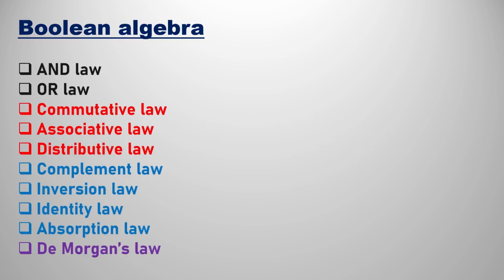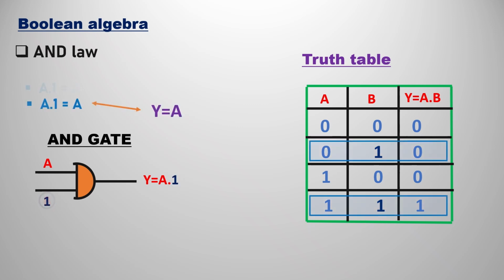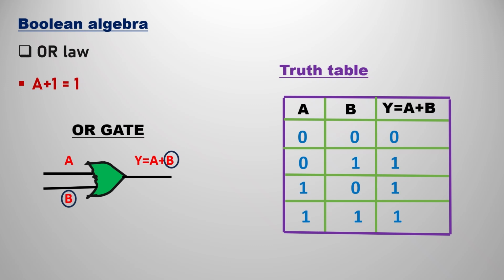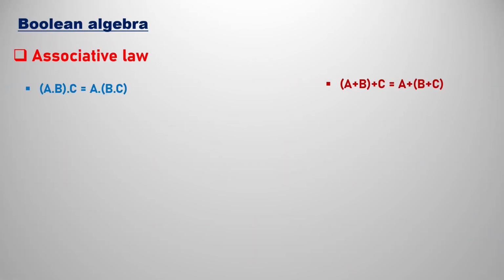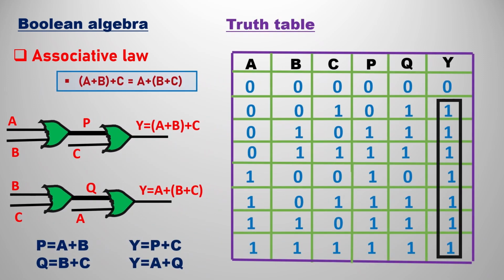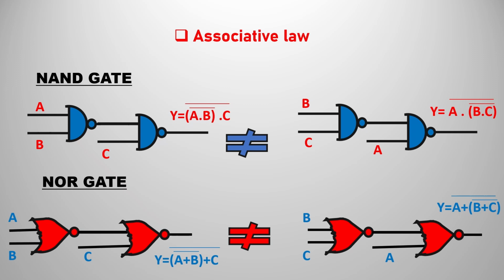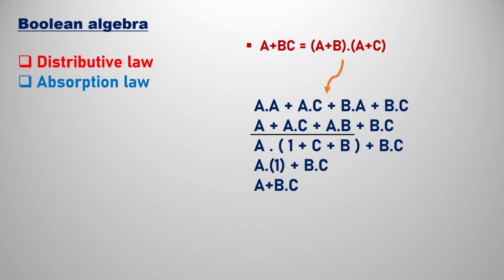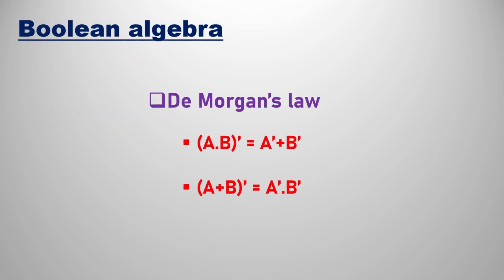Boolean Algebra explained | commutative law | Associative Law | distributive law | OR law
Boolean algebra, a mathematical system dealing with binary values, uses several laws to simplify expressions and solve problems. These laws include commutative, associative, distributive, AND, OR, inversion, De Morgan's, and complement laws.
Key Laws of Boolean Algebra:

Commutative Law:
The order of operands in AND and OR operations doesn't affect the result (e.g., A + B = B + A and A * B = B * A).

Associative Law:
Grouping of operands in AND and OR operations doesn't affect the result (e.g., (A + B) + C = A + (B + C) and (A * B) * C = A * (B * C)).

Distributive Law:
Expanding an expression with AND and OR (e.g., A * (B + C) = (A * B) + (A * C)).

AND Law:
Simplifies AND operations, including the identity law (e.g., A * 0 = 0, A * 1 = A), and the complement law (e.g., A * ~A = 0).

OR Law:
Simplifies OR operations, including the identity law (e.g., A + 0 = A, A + 1 = 1) and the complement law (e.g., A + ~A = 1).

Inversion Law:
Double negation of a variable results in the original variable (e.g., (A')' = A).

De Morgan's Law:
Relates AND and OR operations with negation (e.g., (A + B)' = A' * B').

Complement Law:
A variable ANDed with its complement is 0, and a variable ORed with its complement is 1 (e.g., A * ~A = 0, A + ~A = 1).

Identity Law:
A ANDed with 1 is A, and A ORed with 0 is A (e.g., A * 1 = A, A + 0 = A).

Idempotent Law:
A ORed or ANDed with itself is A (e.g., A + A = A, A * A = A).

Absorption Law:
A ORed with (A AND B) is A, and A ANDed with (A OR B) is A (e.g., A + (A * B) = A, A * (A + B) = A).

Annulment Law:
A variable ANDed with 0 is 0, and a variable ORed with 1 is 1 (e.g., A * 0 = 0, A + 1 = 1).

These laws are crucial for simplifying and manipulating Boolean expressions in various applications, including digital circuits and logic gate design.

Time stamps:
0:00-Intro
0:40- Overview of all laws
1:00- All formulas
1:20- Why do we need Boolean algebra
2:30-AND LAW
5:30-OR LAW
8:30-Commutative law
9:00-Associative law
13:30- Commutative law for universal gates
13:50- Associative law for universal gates
14:50-Distributive lae
16:00-Absorption law